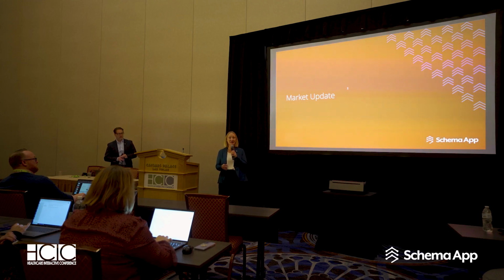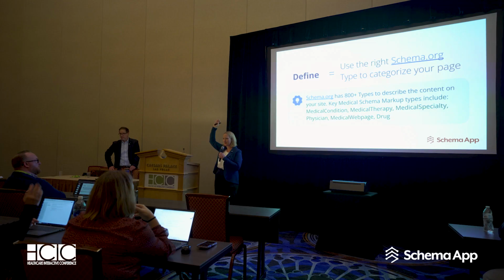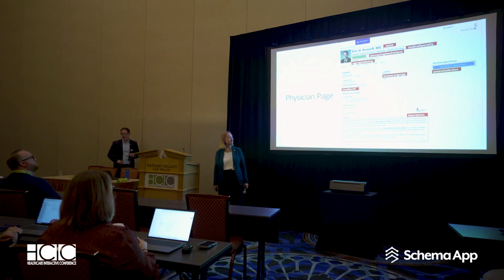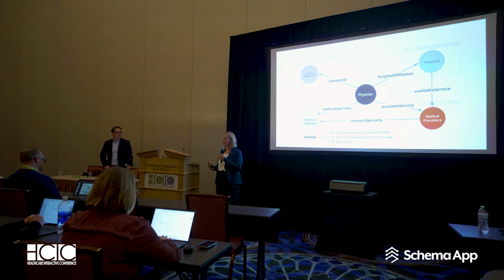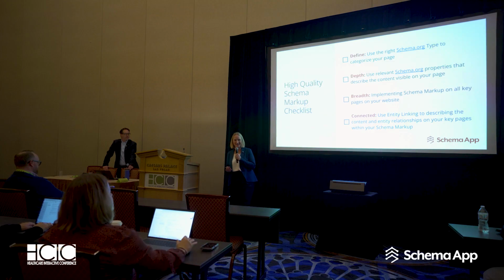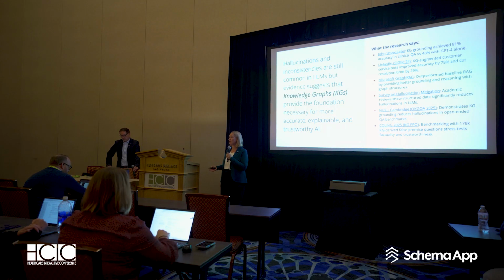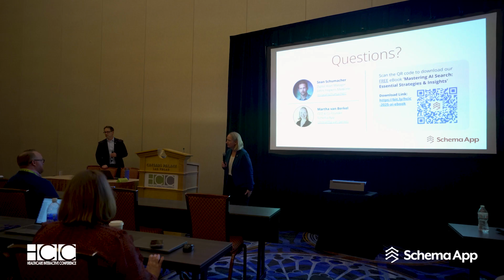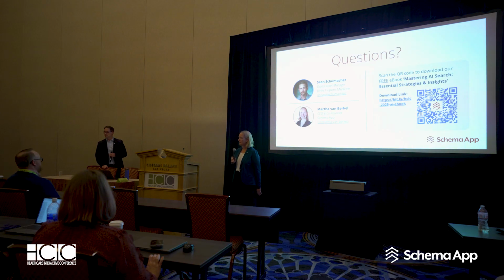How to Future-Proof Your Healthcare Website and Content with a Semantic Data Layer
AI Search is changing how patients find—and trust—health information online. In this session from HCIC 2025, we break down what that shift means for healthcare organizations and how to prepare your website and content for the future.

In this video, you’ll learn:

- How AI-driven search is reshaping patient discovery and healthcare SEO
- Why the move from keyword-based to entity-first strategies is essential
- The role of structured data in boosting visibility and unlocking content insights
- A real-world example from Johns Hopkins, showing how they’re building a semantic data layer, preparing content for machine consumption, and measuring alignment to organizational priorities
- Actionable steps to evolve from traditional SEO to a future-ready, entity-based approach